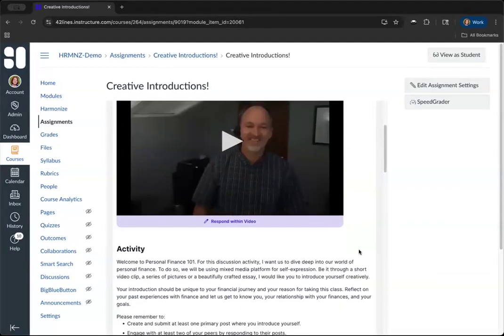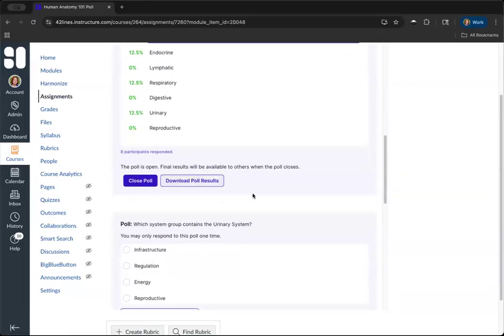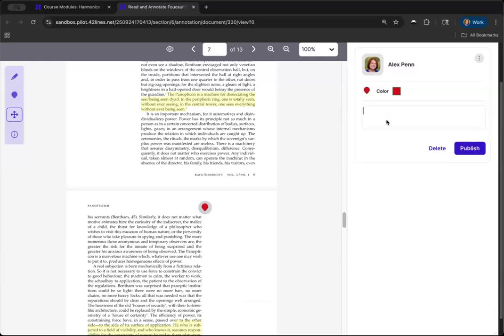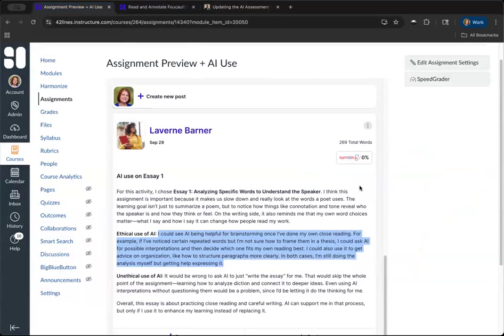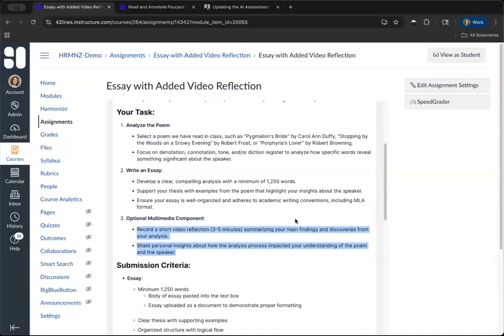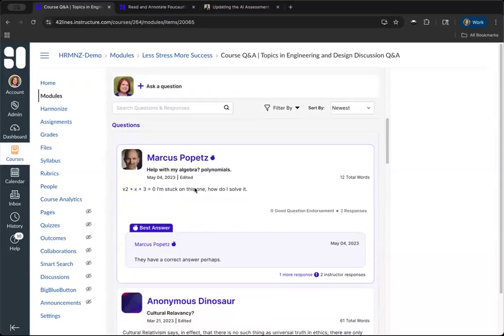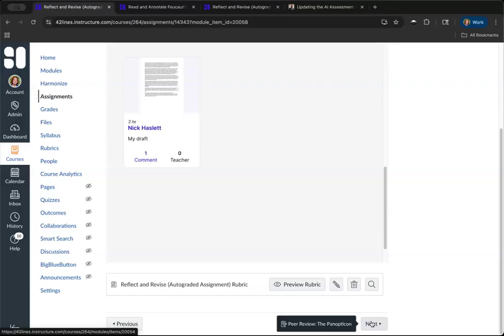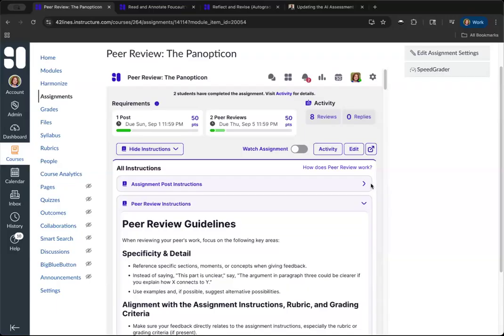Get students to do the reading!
Tired of blank stares when you reference the assigned text? In this session, explore two simple, low-effort strategies that get students actively engaging with course materials: social annotations, where students collaboratively comment and discuss right in the reading, and follow-up polling, which reinforces comprehension and sparks conversation after the fact. Together, these approaches create richer discussions, deeper understanding, and—best of all—require very little extra work from you.